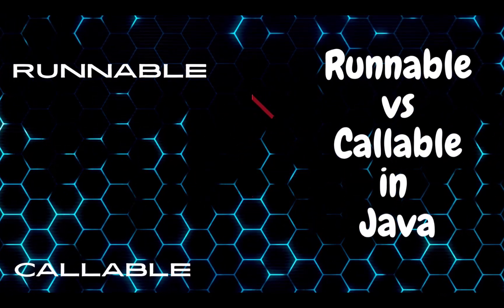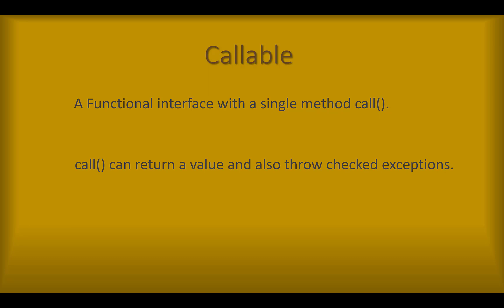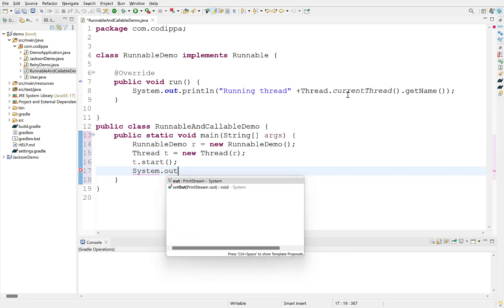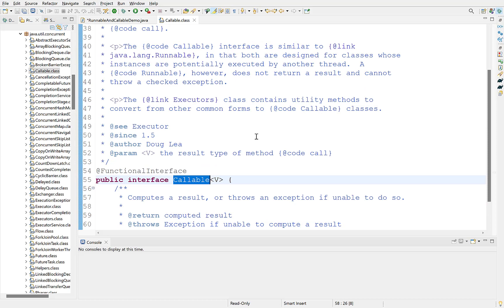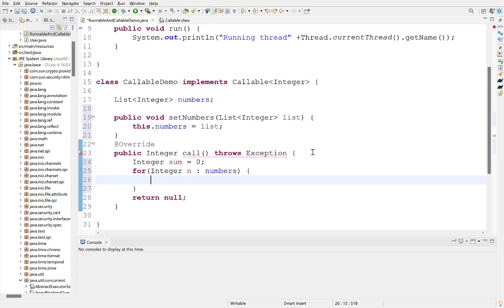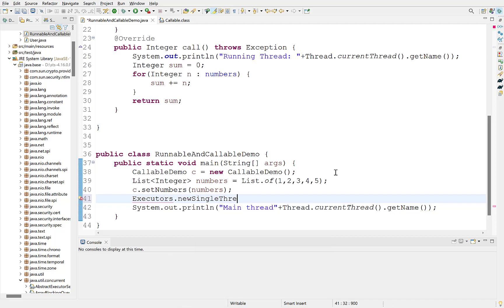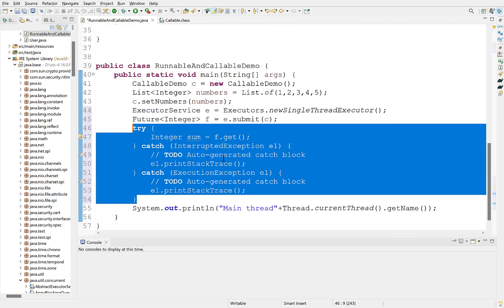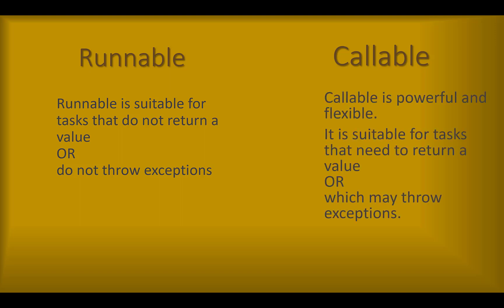Runnable Vs Callable in java | Difference between Runnable and Callable interfaces in java threads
Learn the difference between Runnable and Callable interfaces in java with example program which also shows how to return a value from thread using Callable with executor framework.